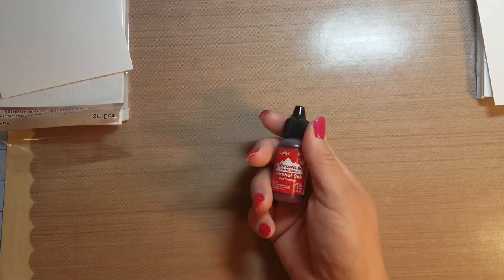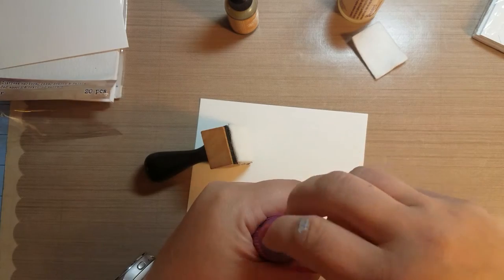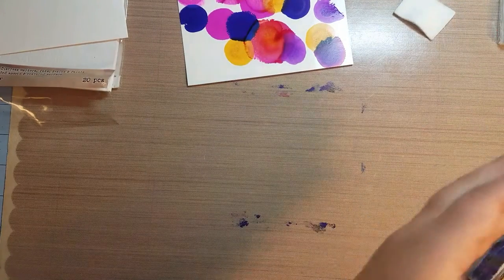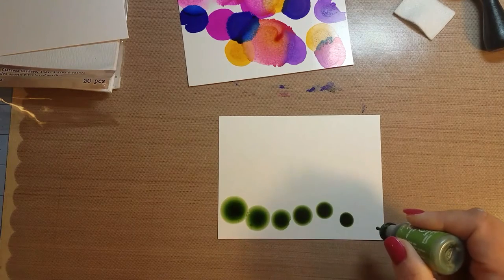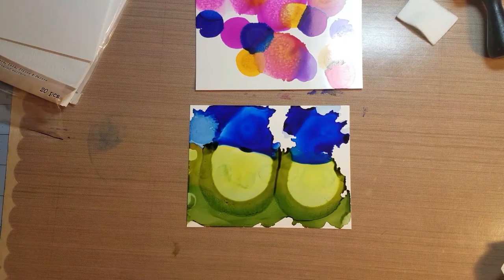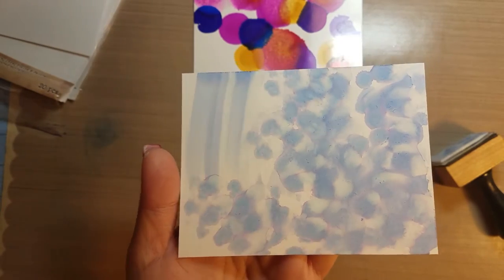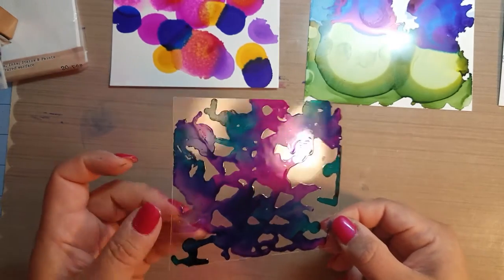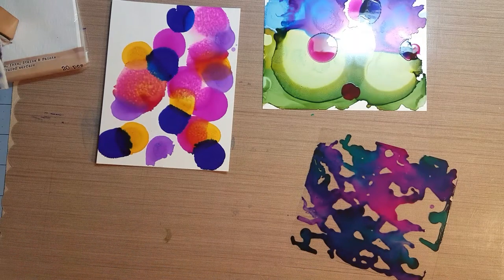Playing with alcohol inks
Comparison of alcohol inks on Yupo paper, glossy paper and watercolor paper.